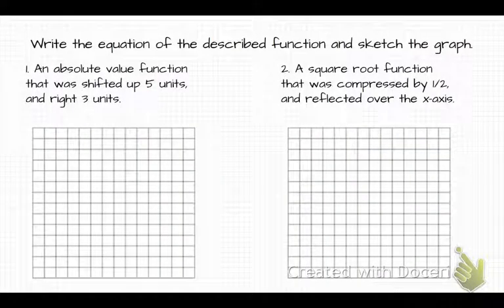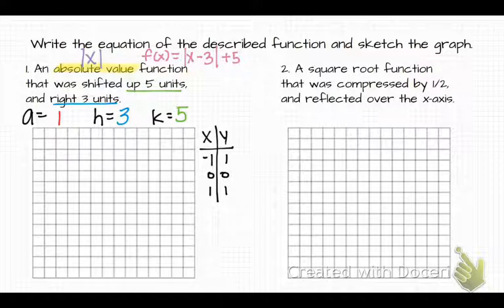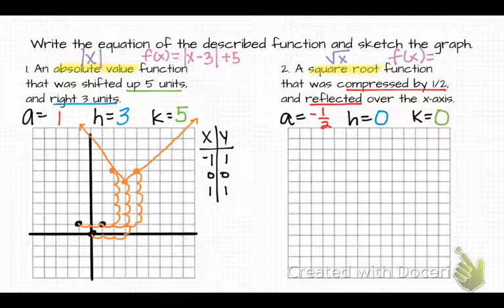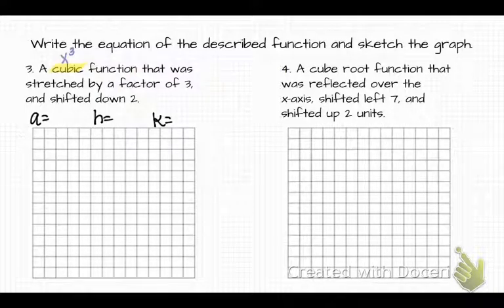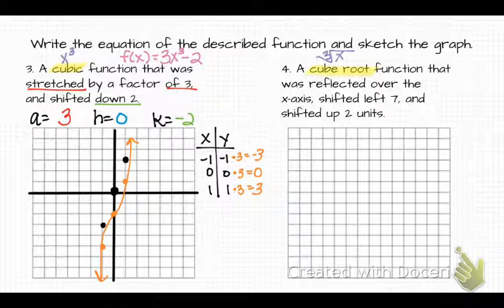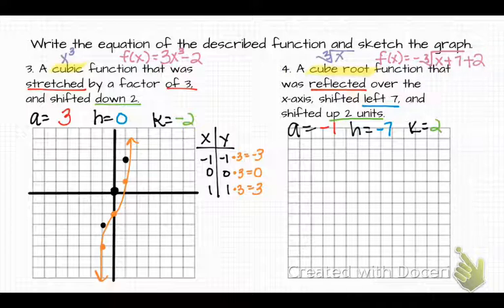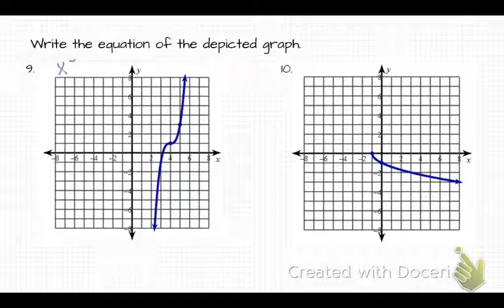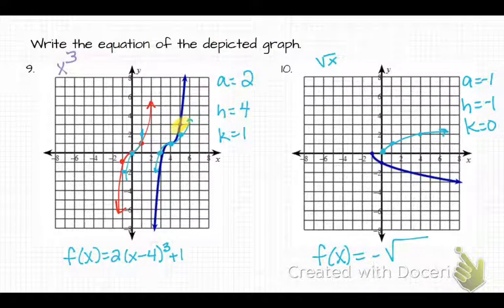2.8 Day 1 - Writing Equations